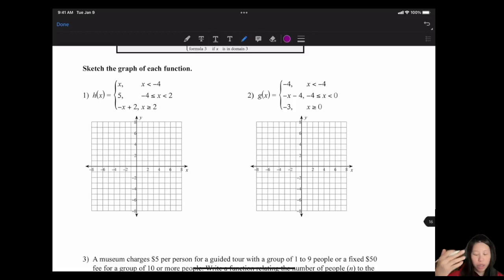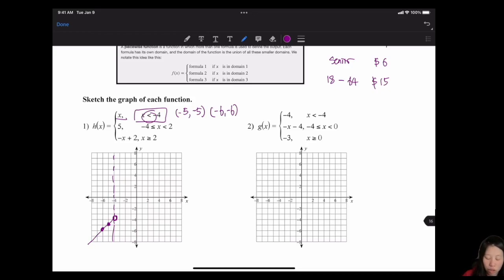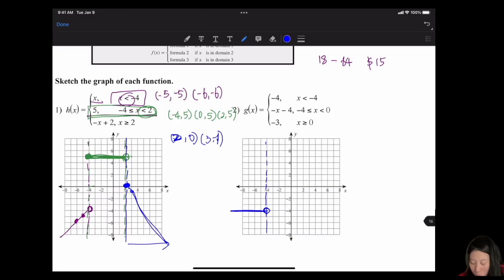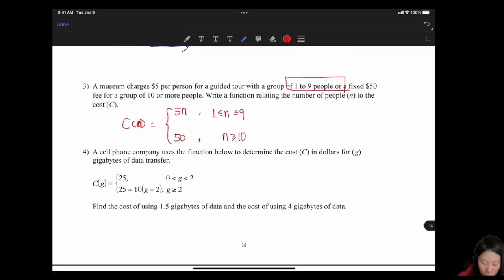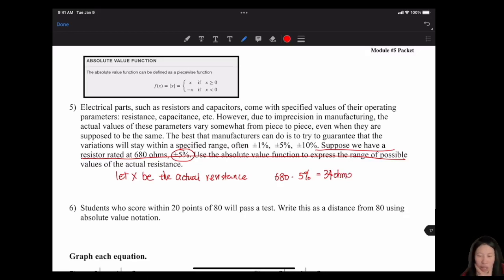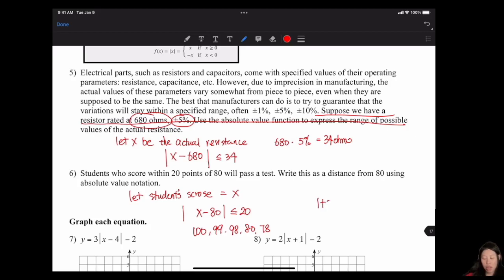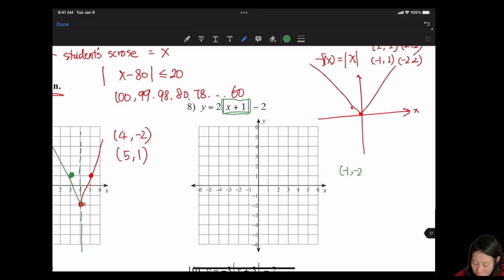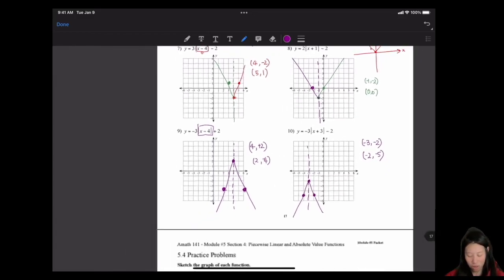MATH 141 Precalculus 5.4 Piecewise Linear and Absolute Value Functions